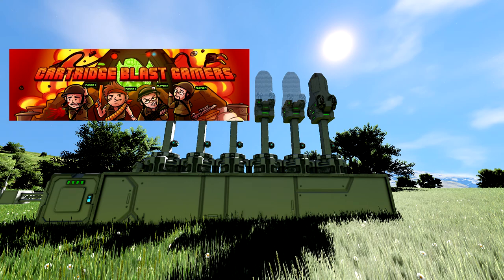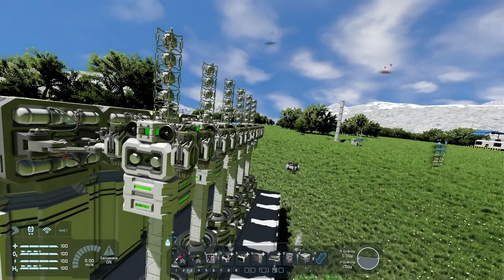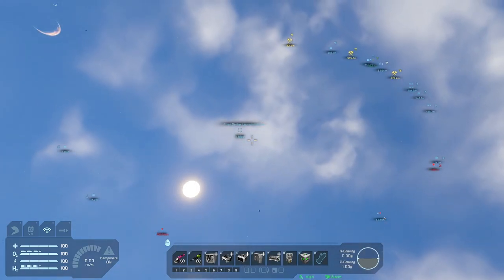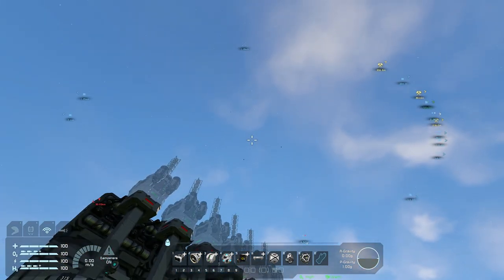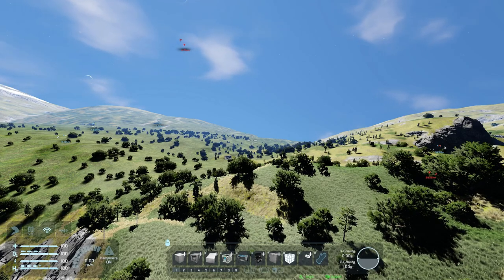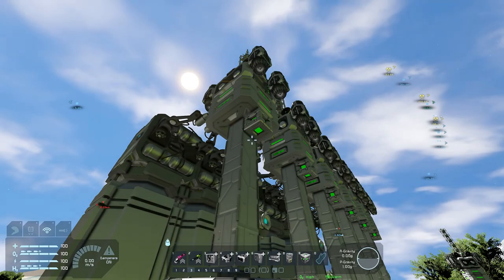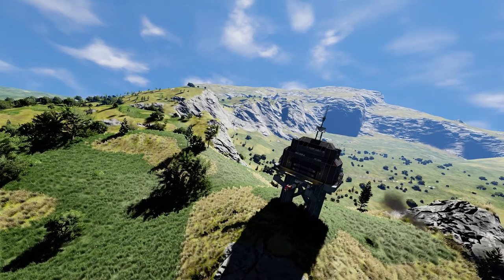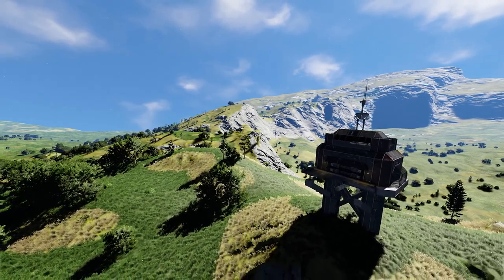Space Engineers First Strike GPS Missile!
Cartridge Blast Presents

Space Engineers!

There was a learning curve on this one but I'm just getting started. More to come in the future!